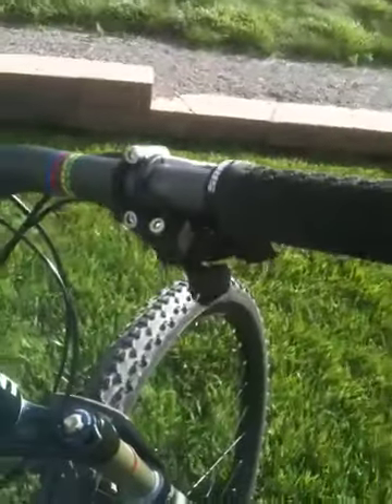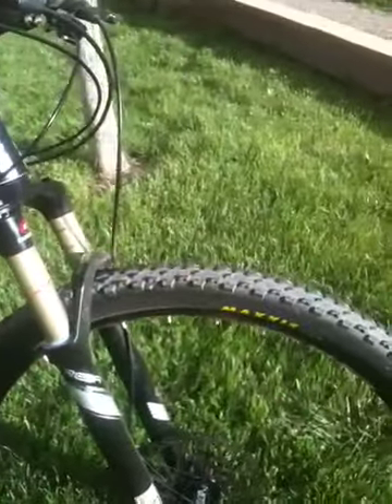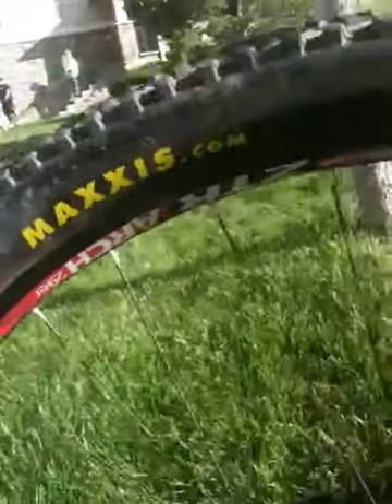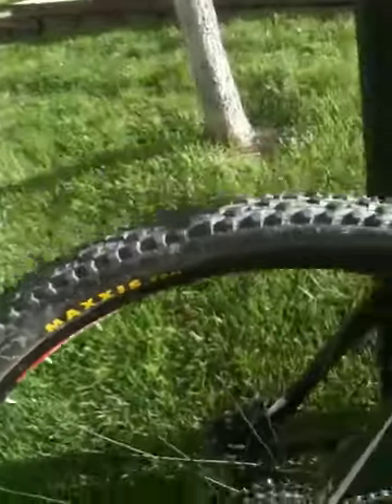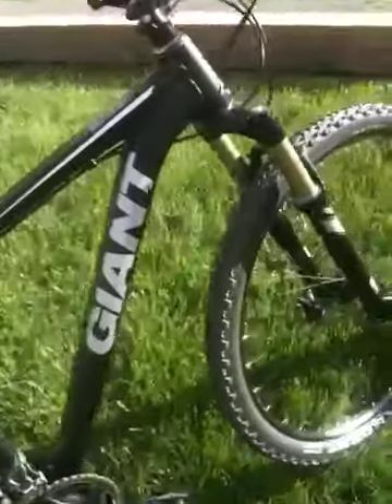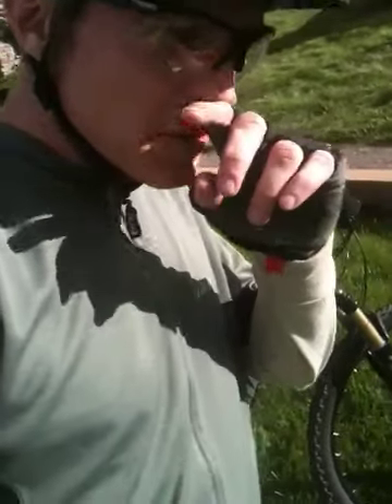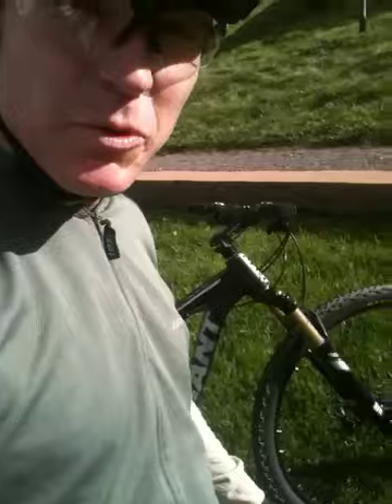Giant XTC 29er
Giant custom SRAM rockshox stans no tubes hardtail 29er